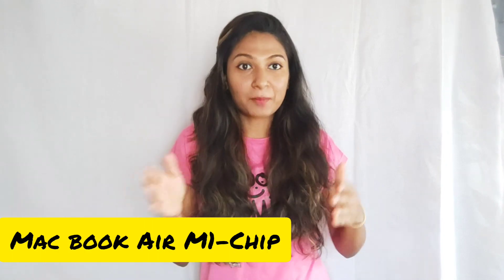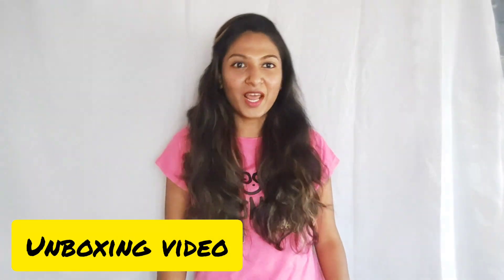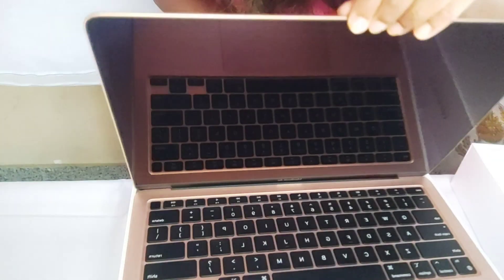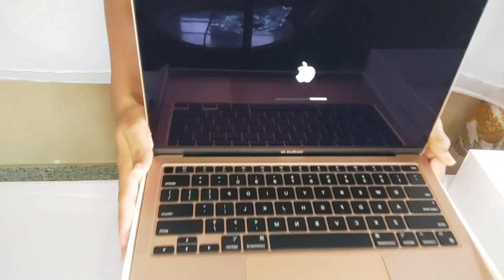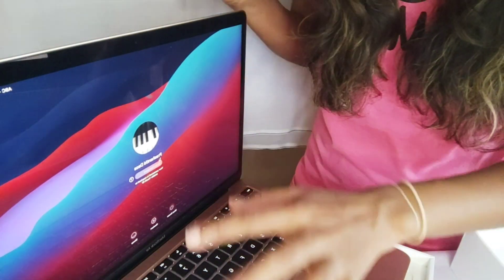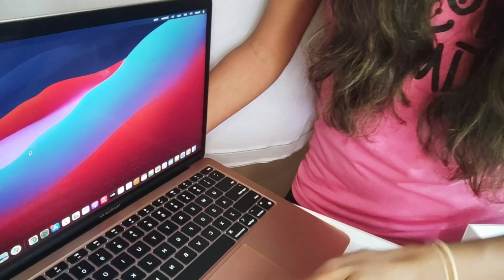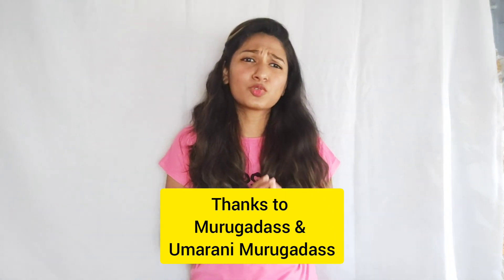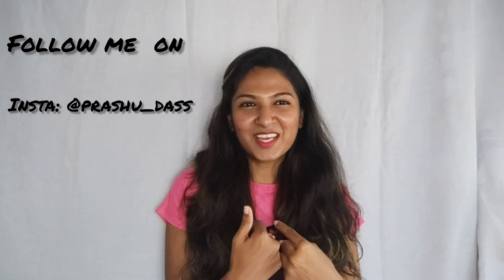Unboxing Mac Book Air - M1 Chip || Rose Gold - Color || with Prashanthi Dass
Unboxing video is made only after using it for 2weeks. The performance and the usage is excellent. Especially I'm in love with Rose gold color. ☺

video support: @aishwarryadass

Thanks to universe.